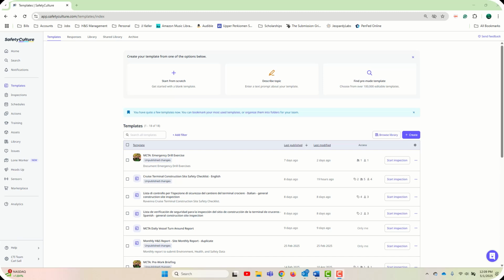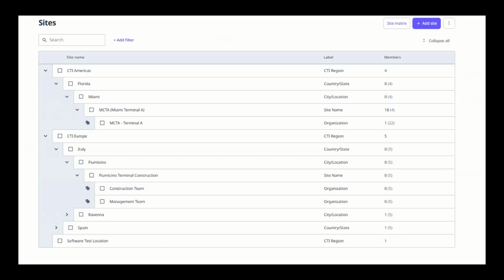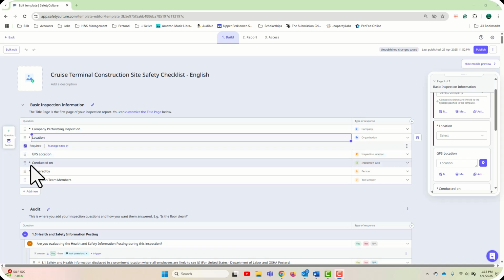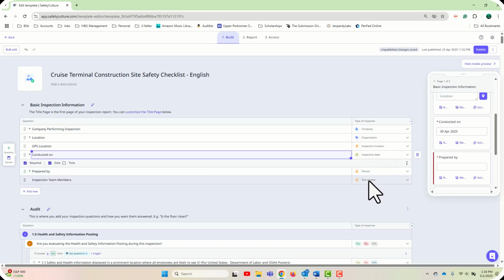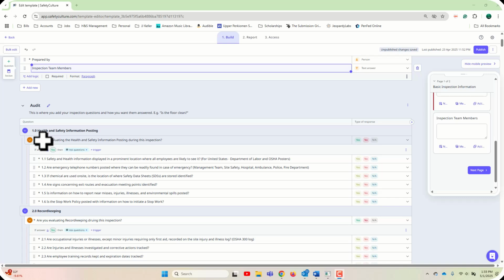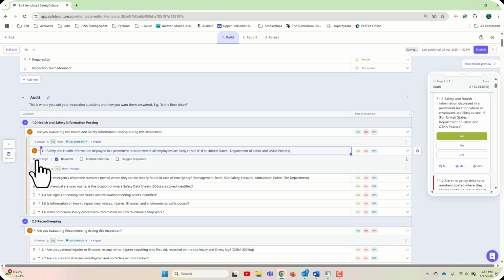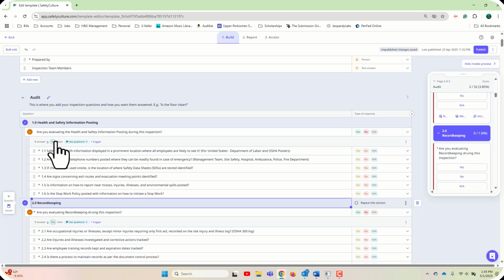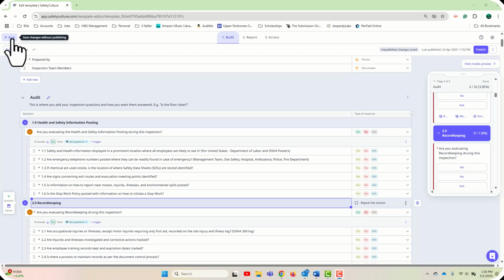Quick Video on how to Edit Templates in Safety Culture software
If you have an inspection form or checklist that needs to be updated or edited, this is a short video on how to make the edits. More complete information is in the video on how to create a template.